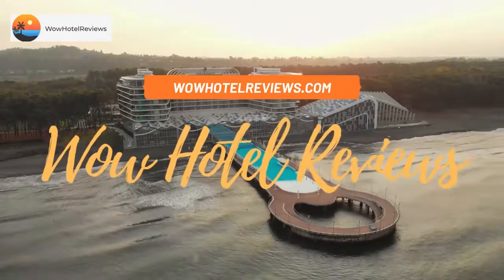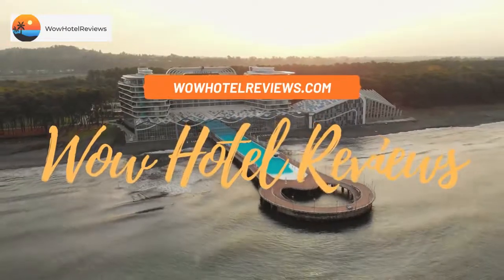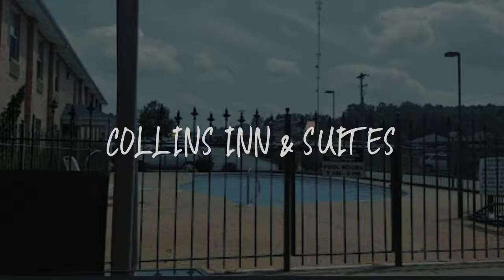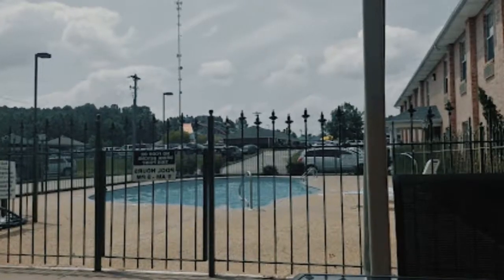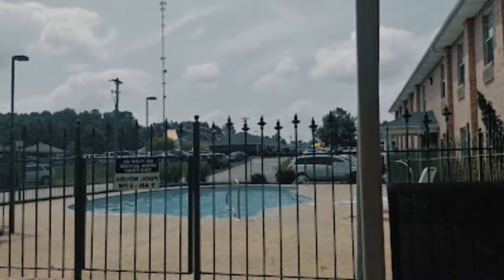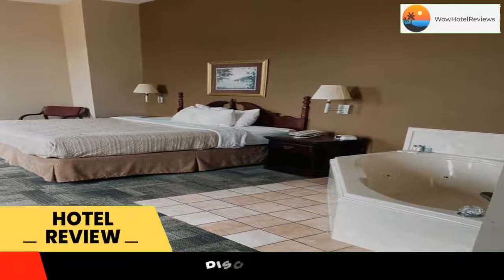COLLINS INN & SUITES Review - Collins , United States of America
COLLINS INN & SUITES

Located in Collins, within 23 miles of Lake Terrace Convention Center and 26 miles of Hattiesburg Zoo at Kamper Park, COLLINS INN & SUITES provides accommodations with a seasonal outdoor swimming pool and free WiFi as well as free private parking for guests who drive. This 4-star hotel offers a 24-hour front desk and room service. The property is 28 miles from Turner House Museum and 29 miles from Sara Gillespie Museum of Art at William Carey University.
At the hotel each room has air conditioning and a flat-screen TV.
Guests at COLLINS INN & SUITES can enjoy a continental breakfast.
USM Museum of Art is 27 miles from the accommodation, while African American Military History Museum is 27 miles away. The nearest airport is Hattiesburg-Laurel Regional Airport, 23 miles from COLLINS INN & SUITES.